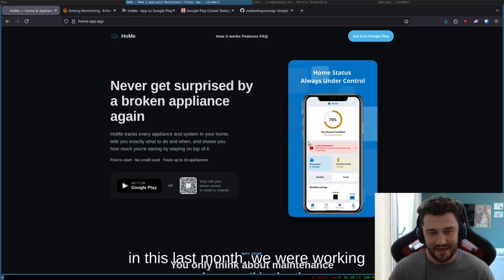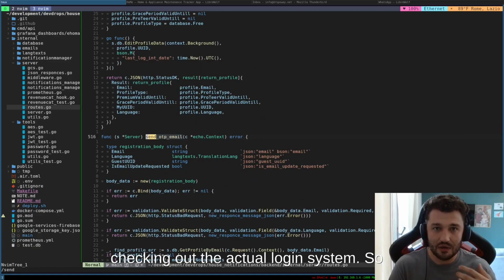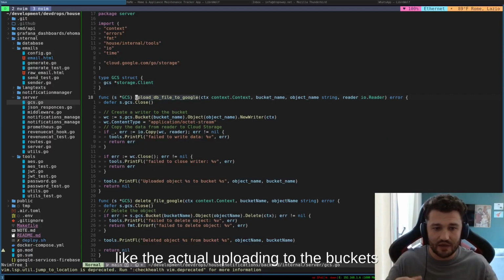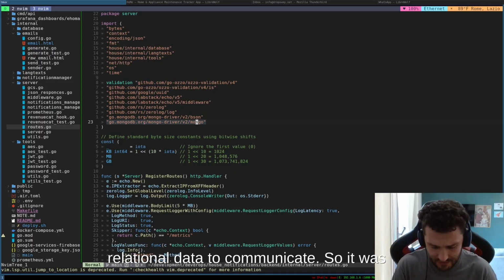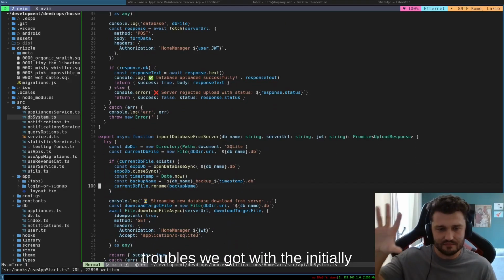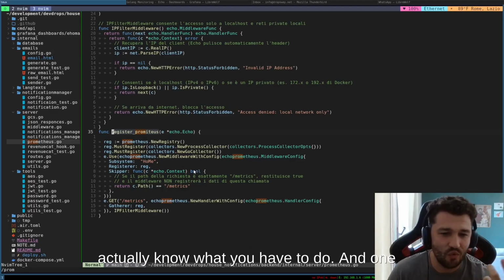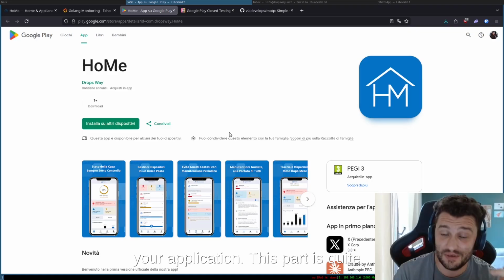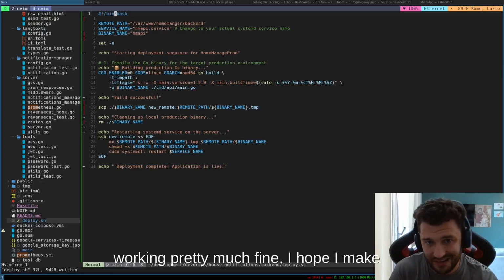We Shipped an App to Google Play... Here's Everything We Learned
00:00 - Intro & App Launch on Google Play Store
00:48 - What the App Does: Appliance Maintenance Tracker
01:12 - Mobile-First Architecture & Push Notification APIs
01:48 - Passwordless Login System (Golang & Useplank for OTP)
03:08 - Cloud Backups & Google Storage Buckets
03:54 - App Monitoring Setup (Prometheus & Conditional Logging)
05:10 - Backend Database Choice (MongoDB)
05:35 - Mobile Database Challenges (SQLite & React Native)
06:55 - Database ORM & Connection Provider (Drizzle)
08:04 - Live Metrics, Grafana Dashboard & Error Alerts
09:00 - Troubleshooting Grafana & Prometheus Prefixes
10:21 - Play Store Approval & 14-Day Testing Requirement
11:14 - Managing Codebase Complexity & Simple Deployment Scripts
12:29 - Future Plans & Outro